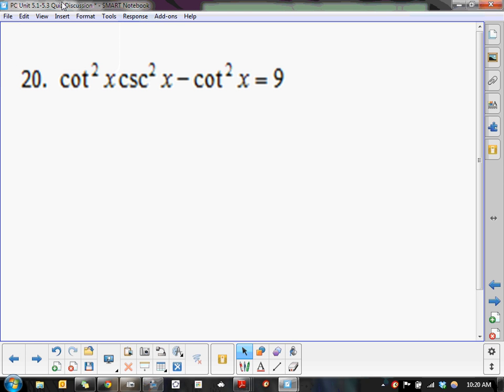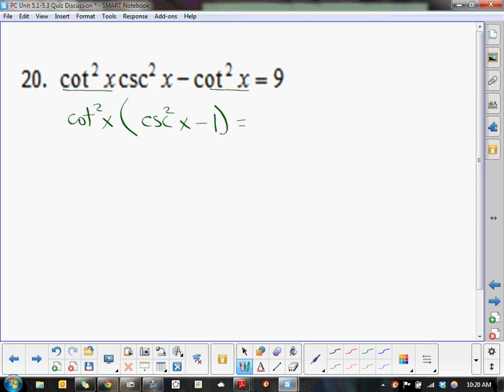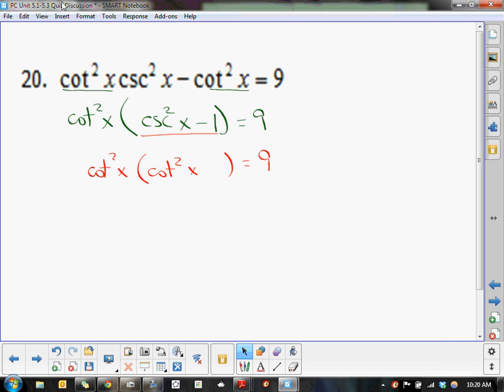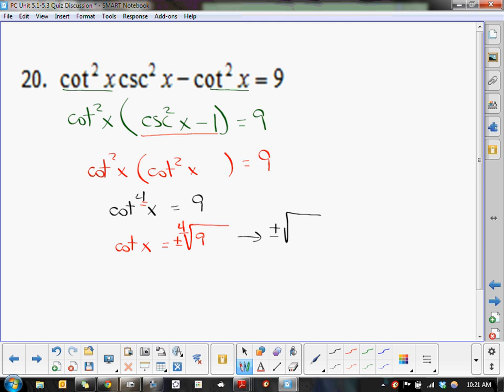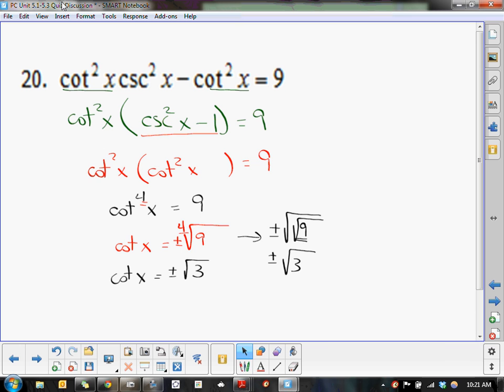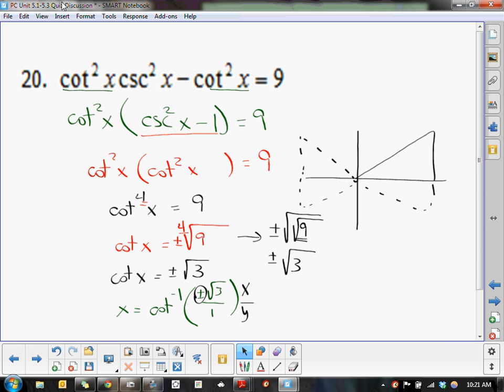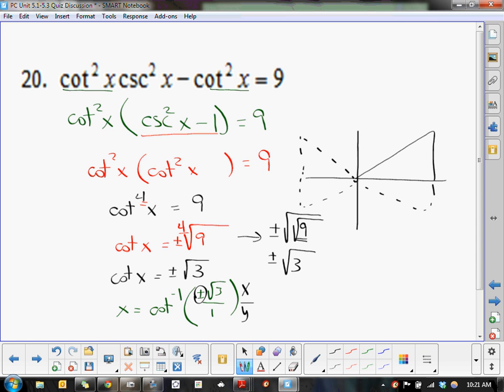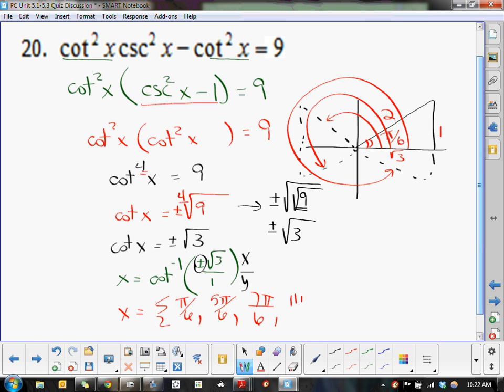PC Lesson 5 1 5 3 Quiz #20